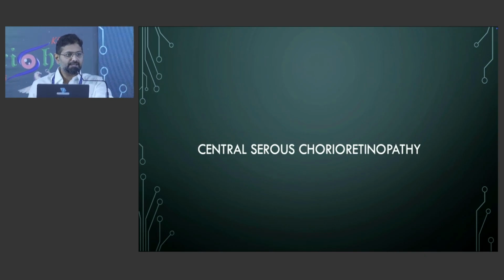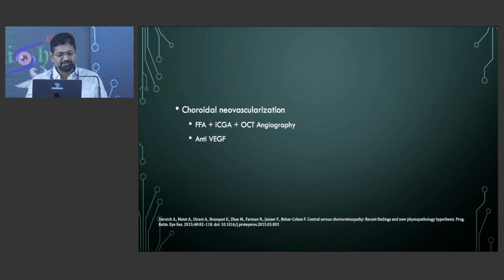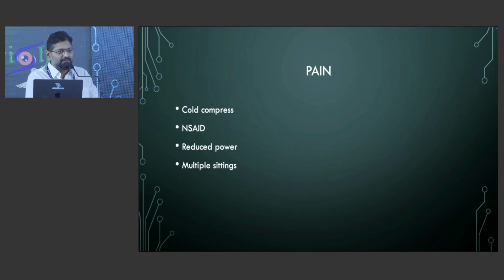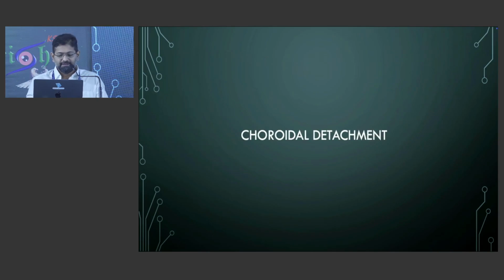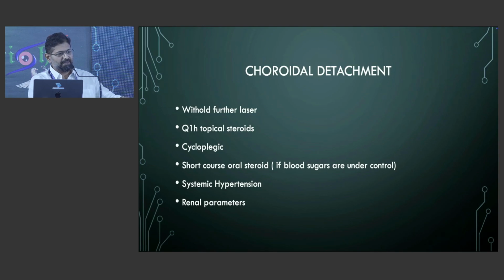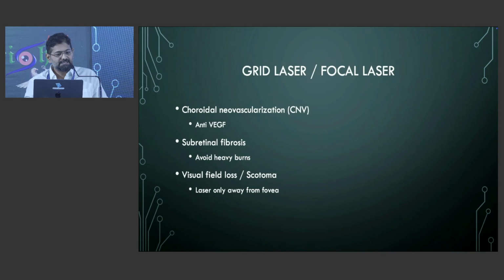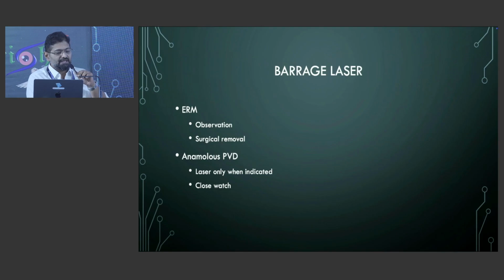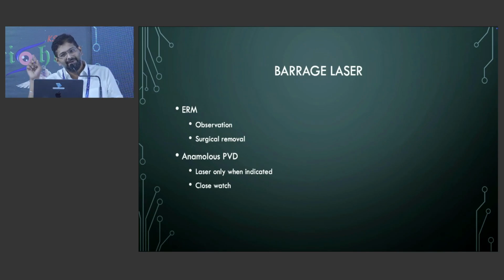KSOS 2025 IC1 T Dr Menon Rahul Radhakrishnan Follow up & Addressing Complications from Laser Trea